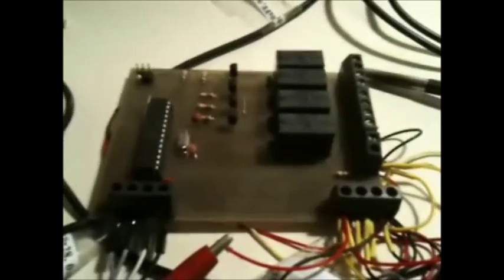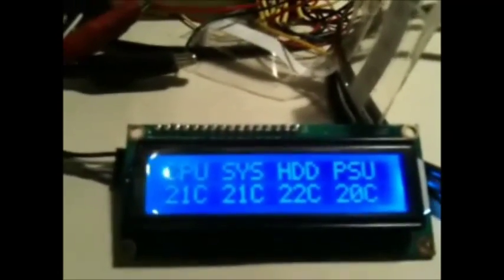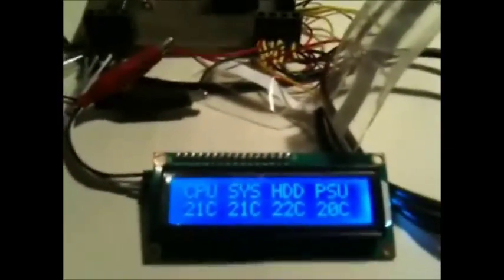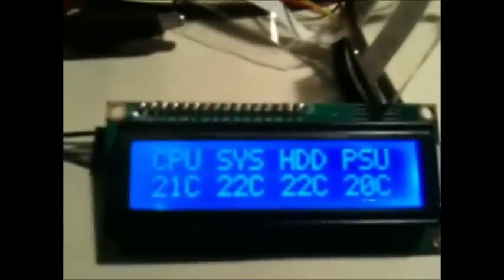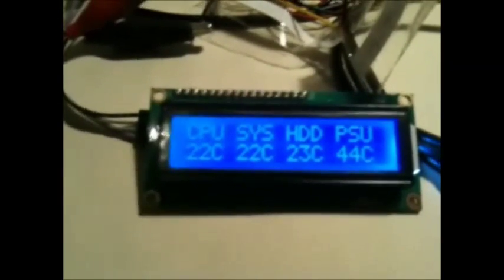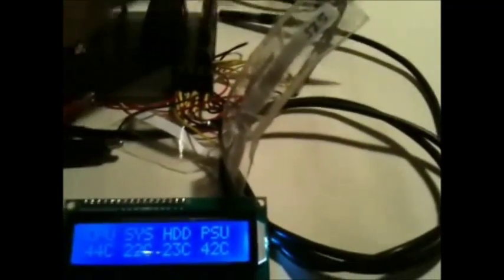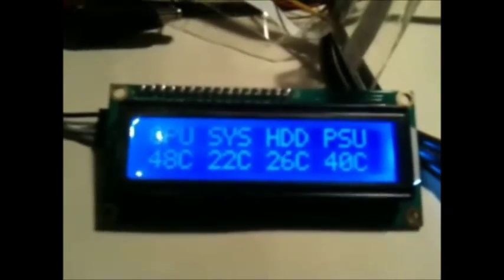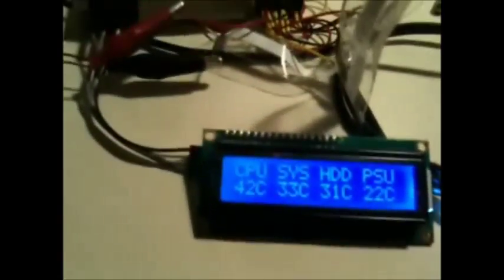Arduino PC Temp Controller, the relays will Control the Extra Fans in my Case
Part 1 Arduino PC Fan Temperature Controller, the relays will Control the Extra Fans in my Case